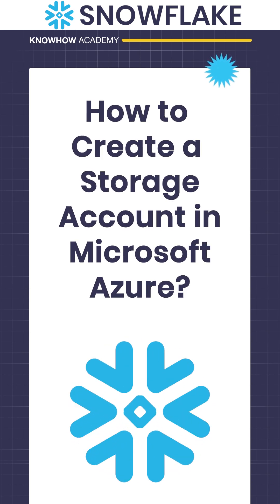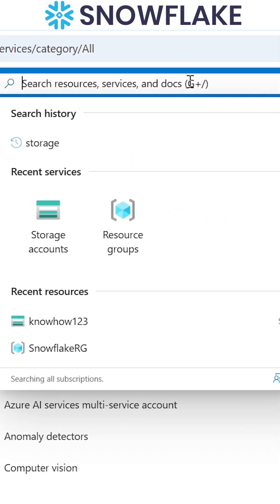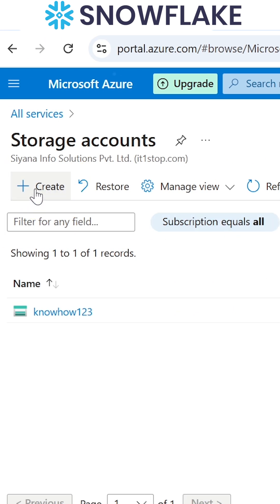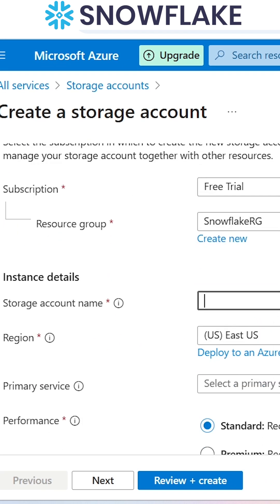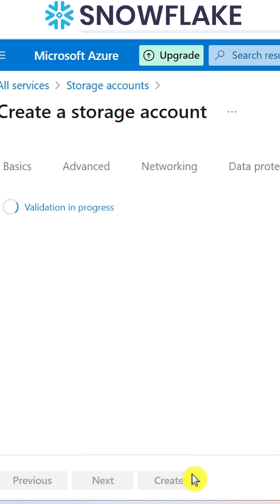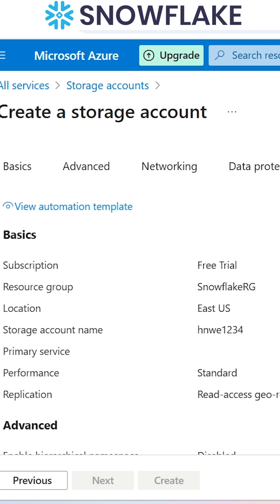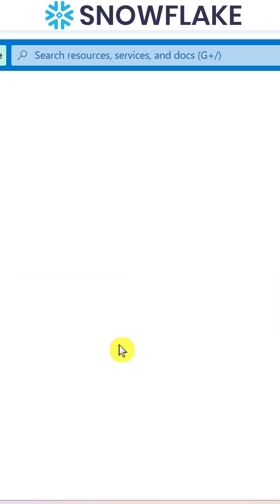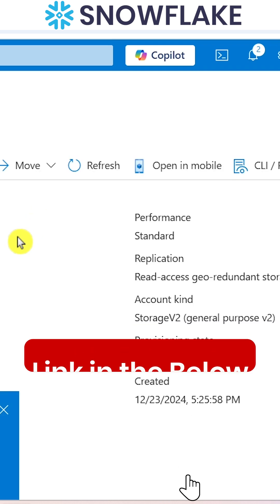How to Create a Storage Account in Microsoft Azure? | Snowflake Tutorial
Easily create a storage account in Microsoft Azure with just a few clicks! Azure allows you to store and manage data securely in the cloud.

In this quick video, we walk you through the simple process of setting up a storage account, from selecting the right options to finalizing the deployment.

Watch the linked video for a complete walkthrough.

 ✔SQL
 ✔Power BI
 ✔PowerApps
 ✔Power Automate
 ✔Digital Marketing
 ✔AI/ML
 ✔Snowflake
 ✔No Code Platforms
 ✔Programming